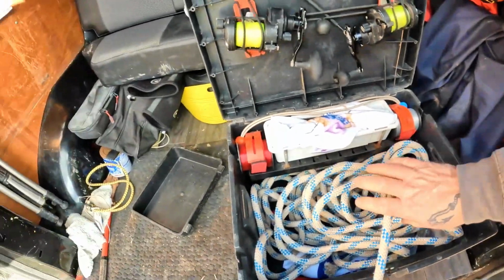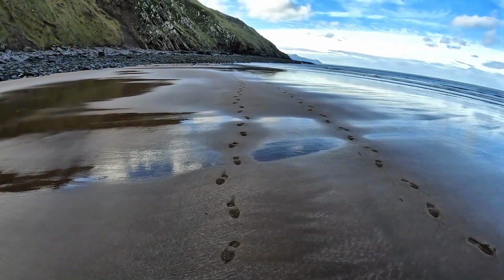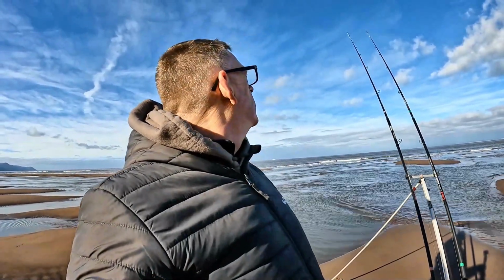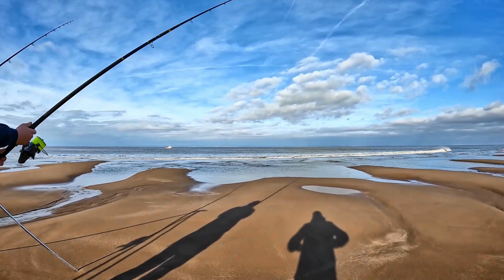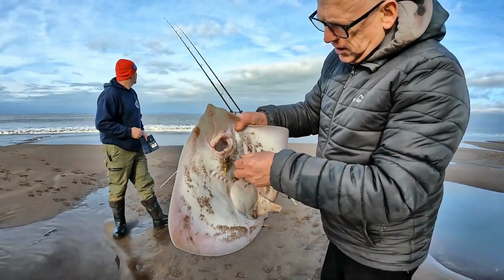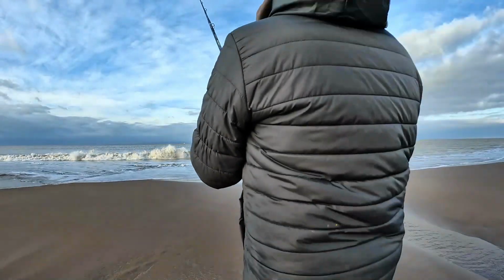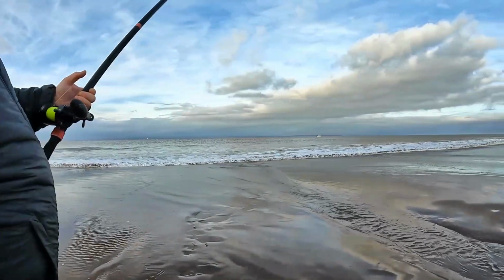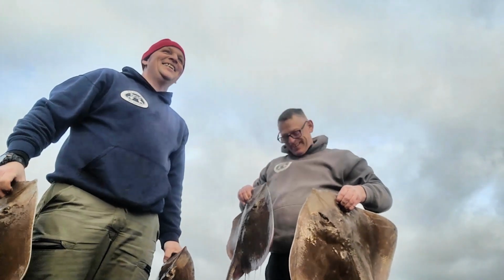Winter Rays Non Stop Action Selworthy Bristol Channel February 2025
Reynolds Fishing UK
Regularly fishing in the Bristol Channel, the south coast, Chesil Beach, South Wales and Alderney.

Director/Cameraman - Richard Reynolds